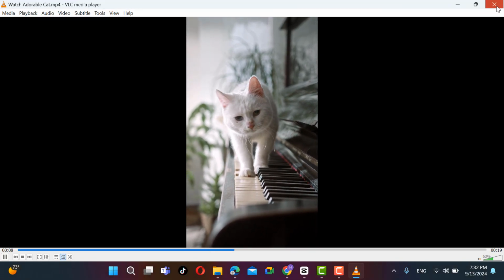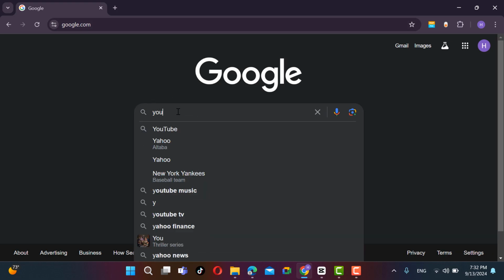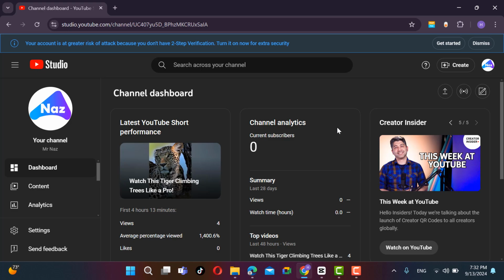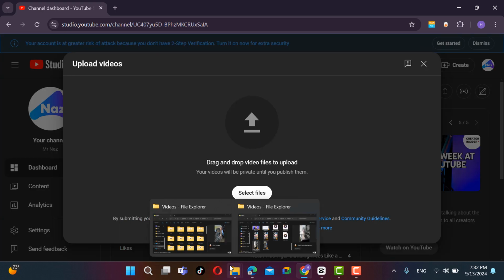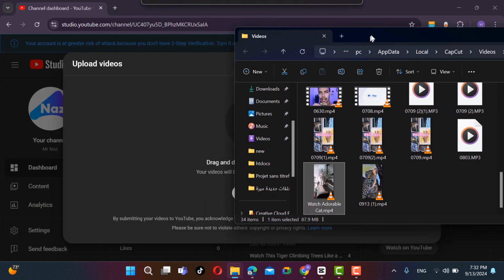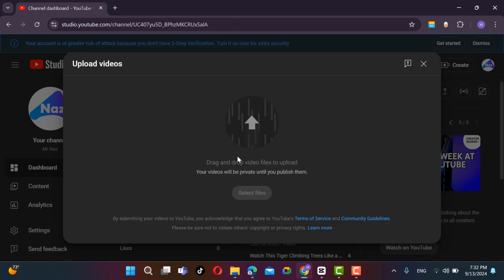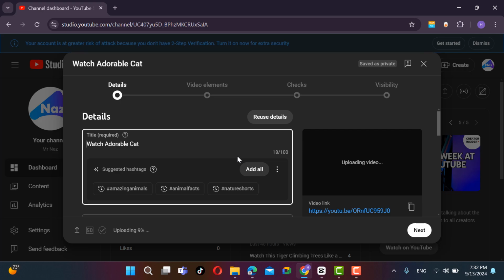How to Create YouTube Shorts from Desktop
In this video, I'll show you how to create YouTube Shorts directly from your desktop, step by step. Learn how to format your video, edit it for the 60-second limit, and upload it as a Short from your computer. Whether you're new to YouTube Shorts or just want to know how to create them from your desktop, this tutorial will guide you through the entire process!